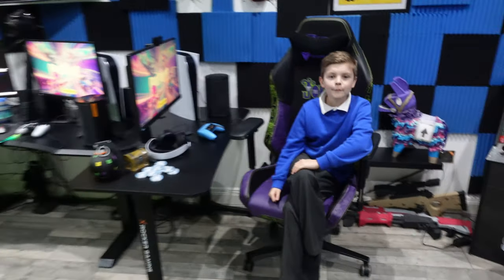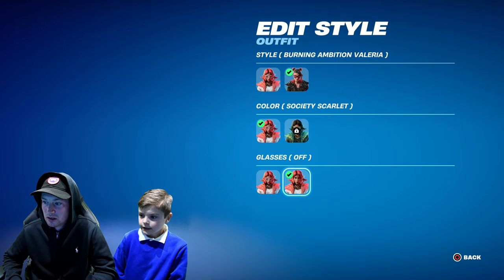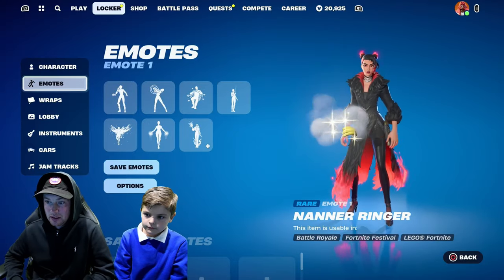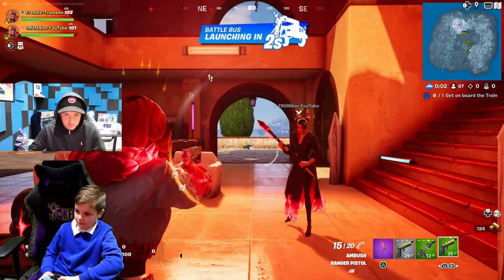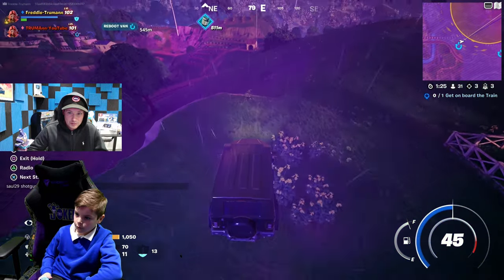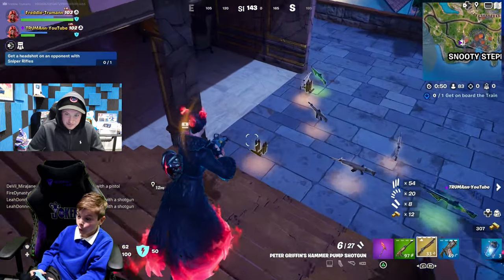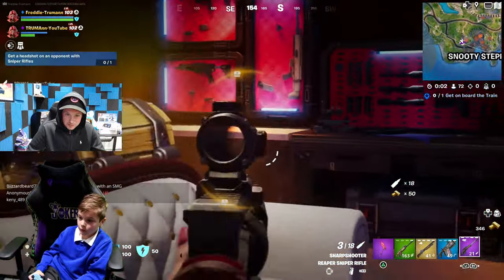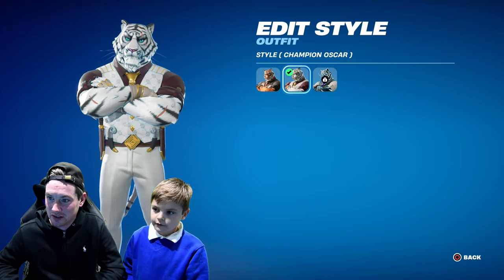Level 100 Unlocking NEW Tier 100 Battle Pass Skin VALERIA And FREE NEW Fortnite Emote Today Unlocked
My 10 Year Old Kd Freddie Level 100 Unlocking Tier 100 Battle Pass Skin Valeira New Legendary Skin With Built in Emote. Also Giving My Kid NEW Free Fortnite Emote Today NANNER RINGER Telephone Banana Emote.

After School Me And My 10 Year Old Kid Full Gameplay Showcase Video High Elimination Using NEW Fortnite Tier 100 Battle Pass Skin Today Valeria Buring Ambition With Built in Emote Everburn
NEW Family Guy Peter Griffin is Also in The New Fortnite Battle Pass!
Defeating The Peter Griffin Boss On The Fortnite Map in This Video

Unlocking NEW Free Fortnite Season Umbrella Glider REBEL BRELLA
Chapter 5 Season 1 Underground Free Reward

Enter This Code For A FREE Fortnite New Emote Today:
Fortnite.com/Redeem
BANAN-NANAN-ANA

Epic Games Fortnite Battle Royale Chapter 5 Season 1 item Shop Creator Code TRUMAnn